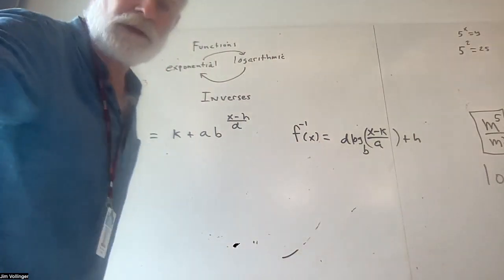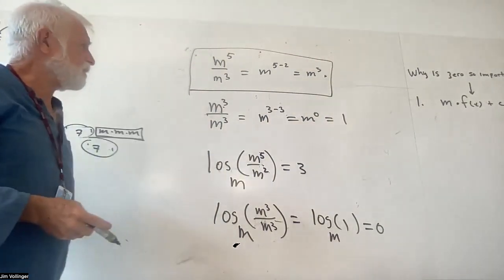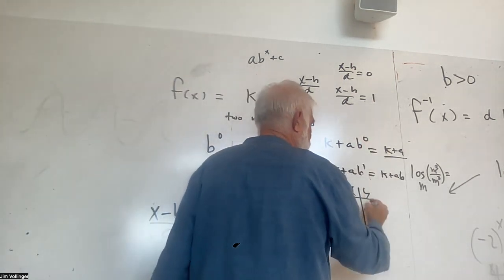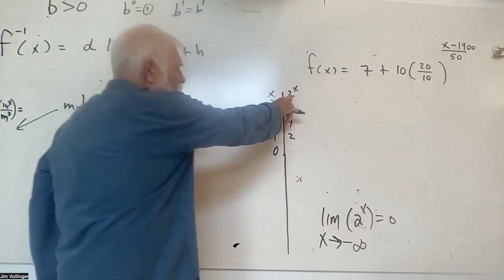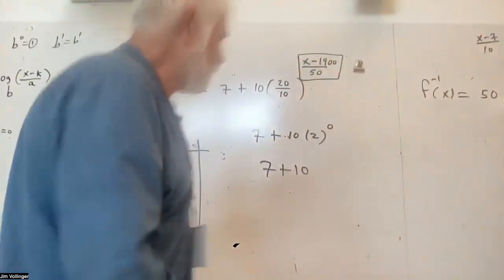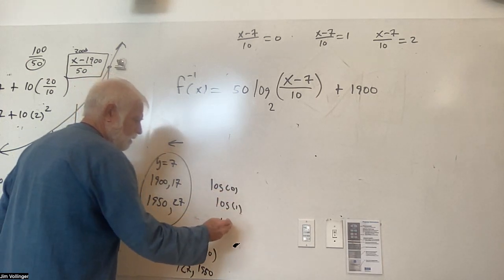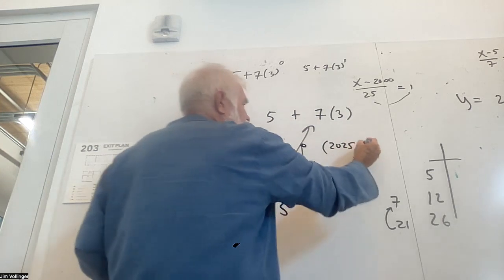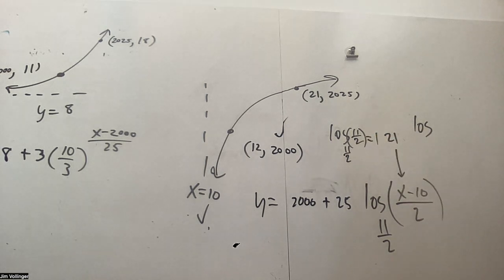exponential and logarithmic lecture